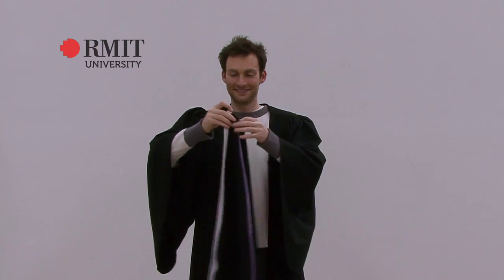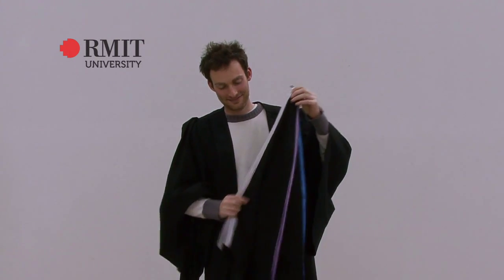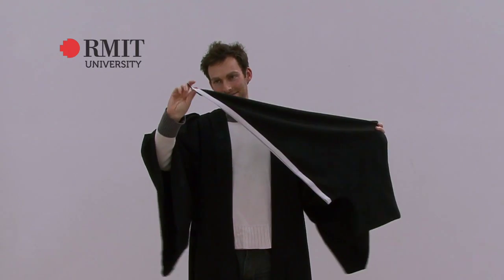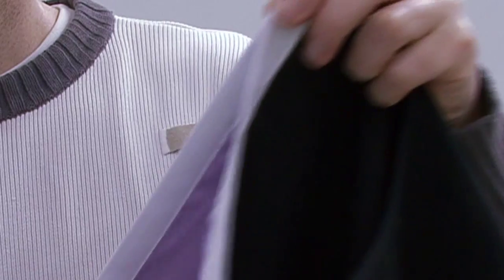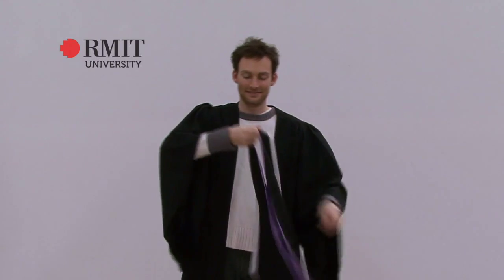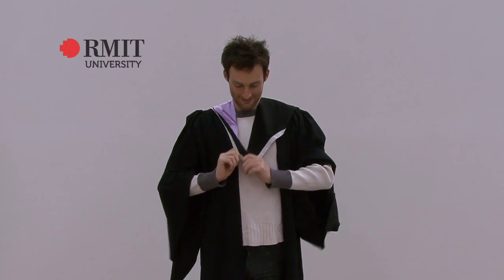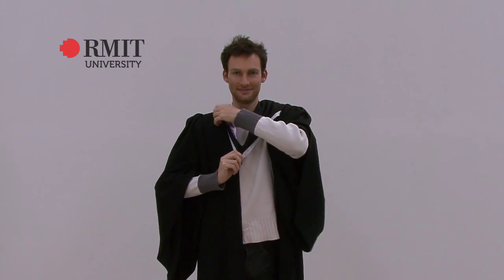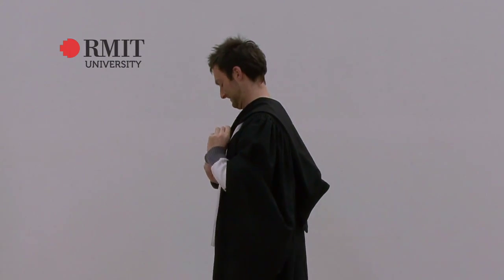How to wear double degree hoods - RMIT University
Instructions on how to wear two hoods when graduating with a double degree.